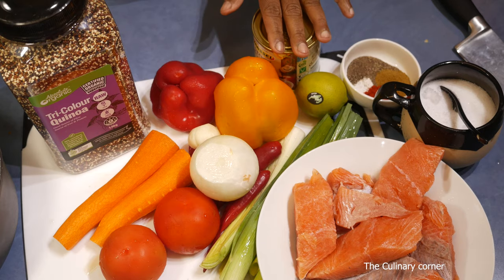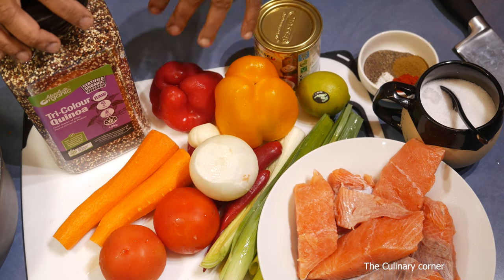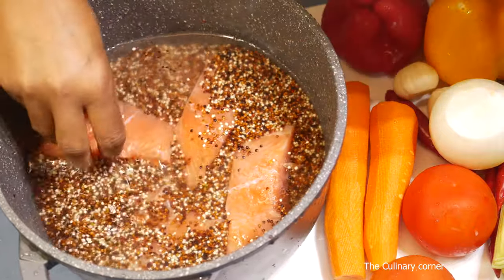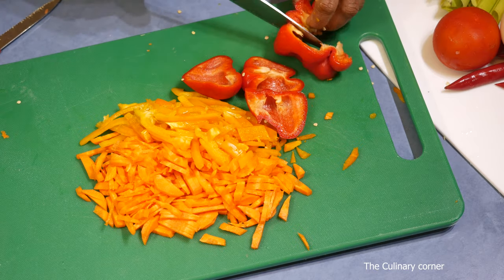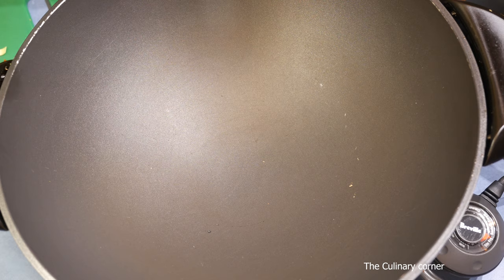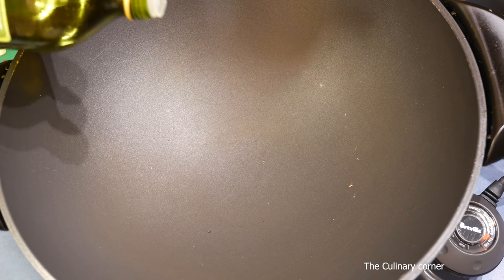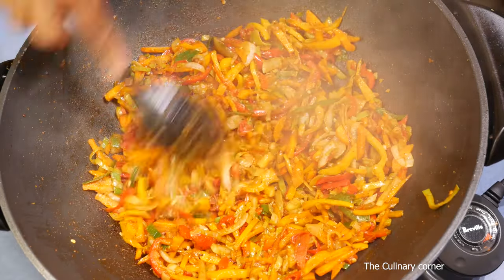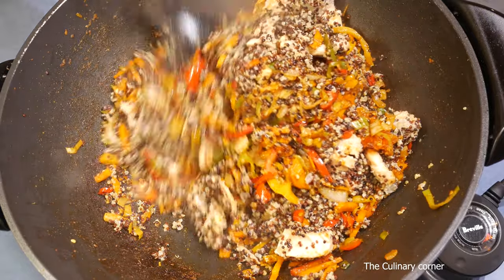Pink Salmon and Quinoa with vegetables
Pink Salmon with quinoa & vegetables makes a beautiful and a healthy nutritious meal for dinner or lunch. This is a  meal that you can create in less than 30 minutes. Its a freezable recipe too.